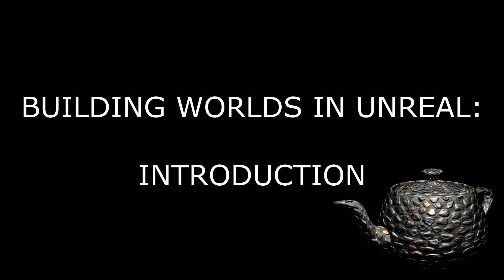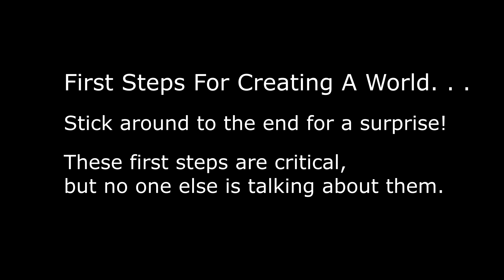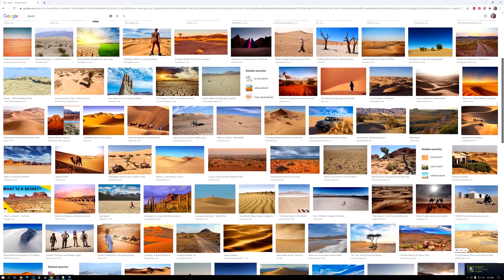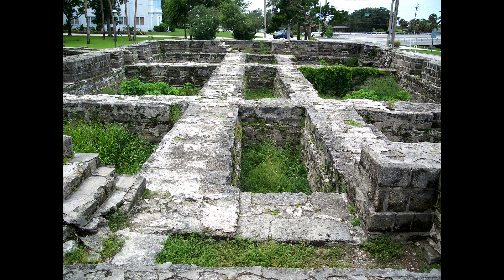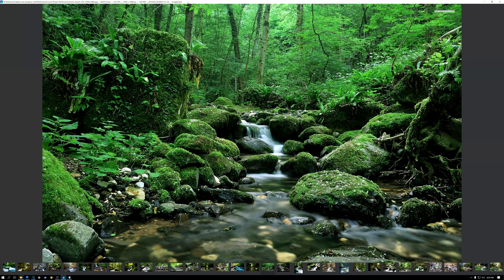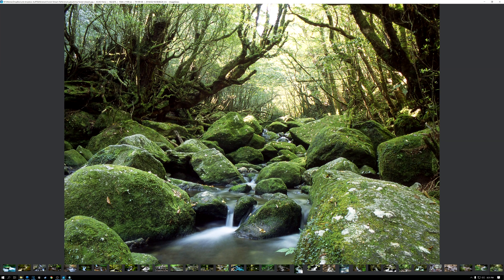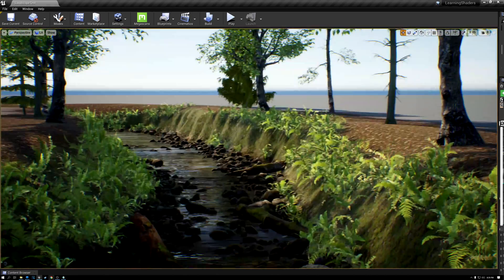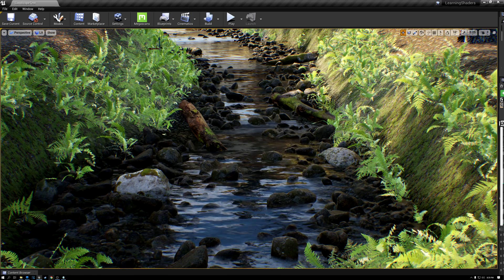Intro to World Building - Building Worlds In Unreal - Episode 1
With this video, we're starting a brand new series on Building Worlds in Unreal.  The series will cover landscapes, landscape materials, foliage, object placement, lighting - and more!  In this first episode, we talk about the three most important steps you need to get started - foundational things you should do before you even open the Unreal editor.  In the weeks that follow, we're going to build an entire scene together and I'll explain how to create all of the pieces of it and put them together.

Theme Music
Peace in the Circuitry - Glitch Hop